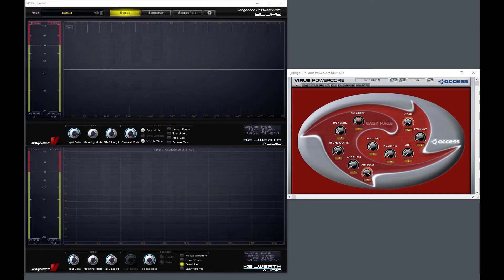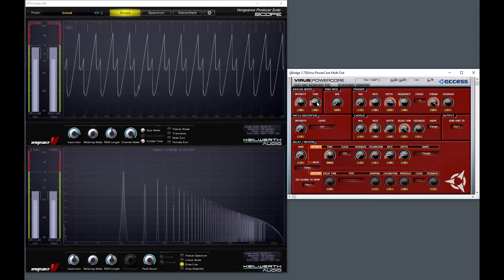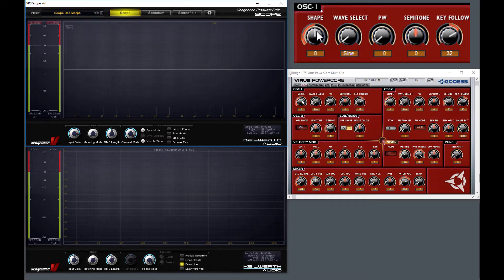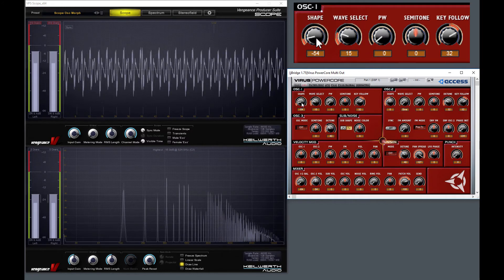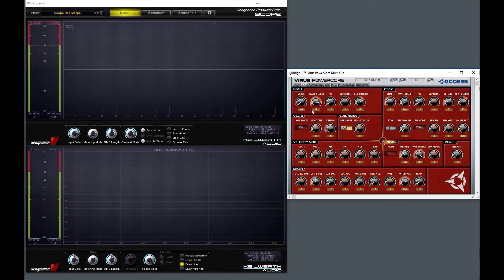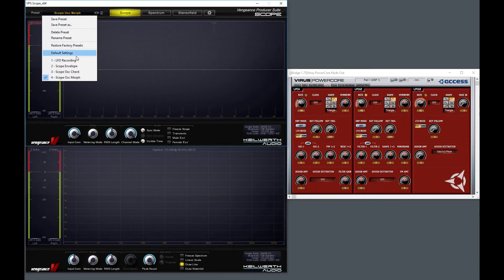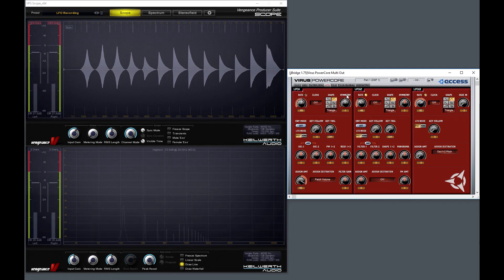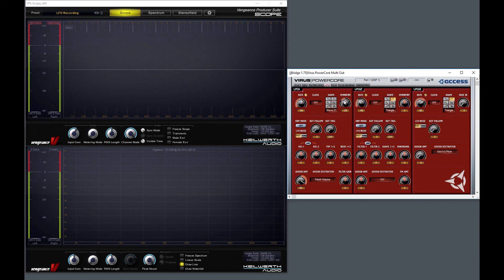Access Virus Oscillator and Spectral Waveforms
Access Virus b oscillator section and & spectral waveforms demonstration.